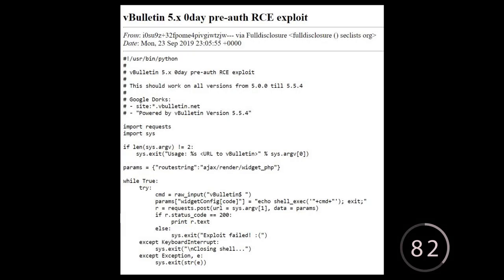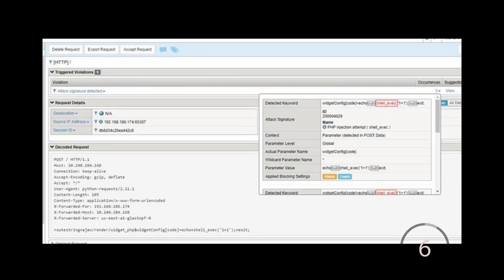vBulletin Zero-Day RCE Vulnerability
Learn about the vBulletin RCE zero-day exploit and how a 18-line python script and simple HTTP POST request to a vulnerable host allows full control of the popular web forum software.